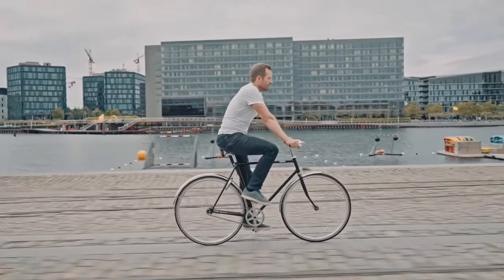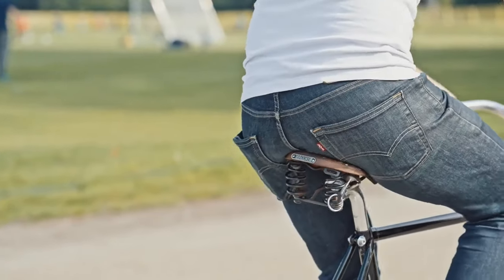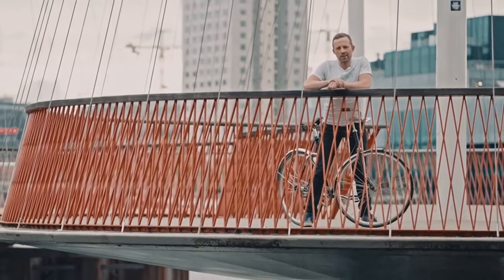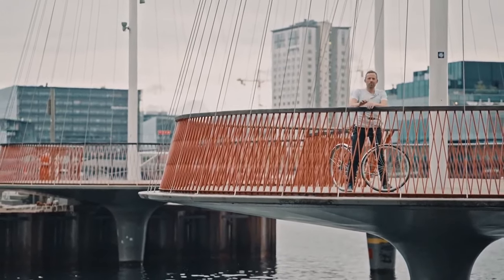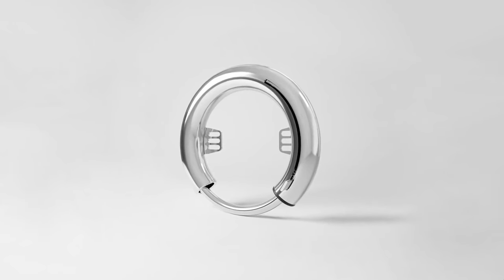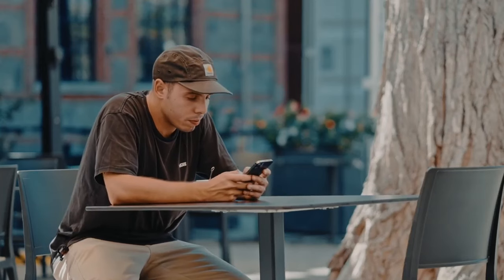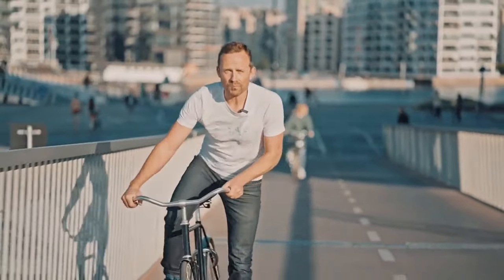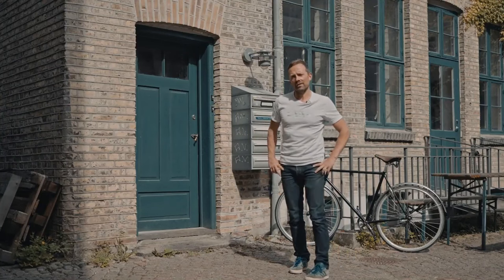Now on Kickstarter: Laas Keyless O-Lock | The Bike Lock Reinvented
LAAS Keyless O-Lock | The bike lock reinvented
Simple, secure, and smart | LAAS is a Keyless Bike Lock with the best that tech can offer